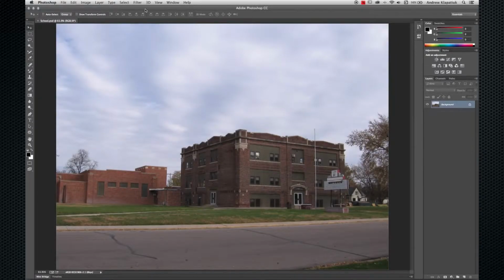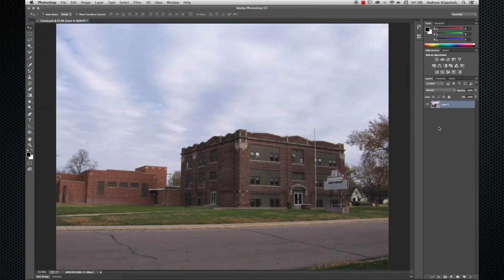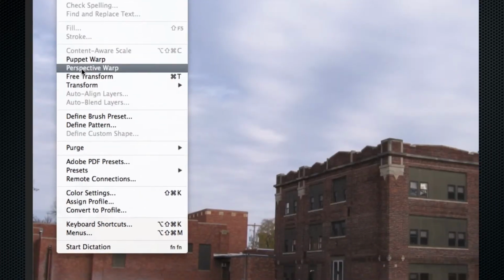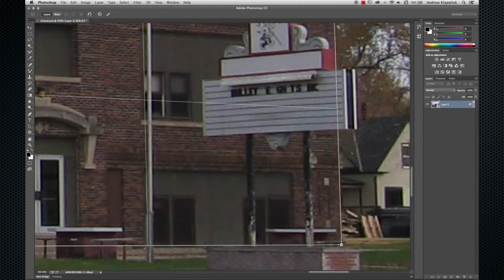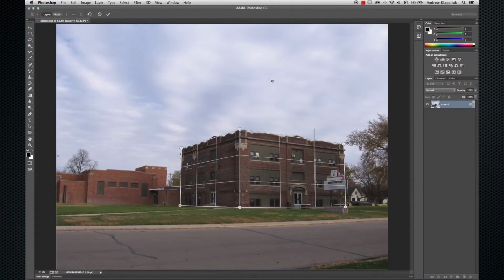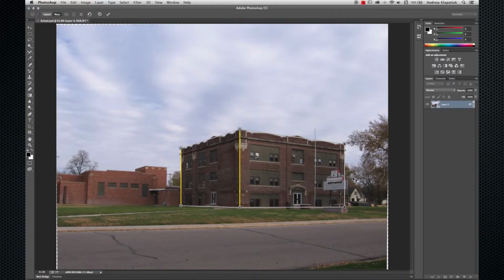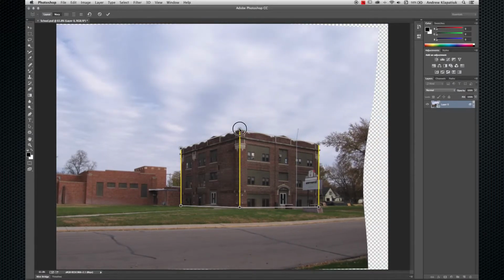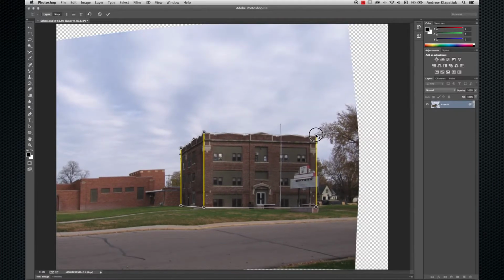Photoshop CC Perspective Warp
This video is about Photoshop CC Perspective Warp, which allows you to select an object in a 2-dimensional photograph, and then rotate and adjust that image’s perspective inside a customized 3-dimensional workspace.